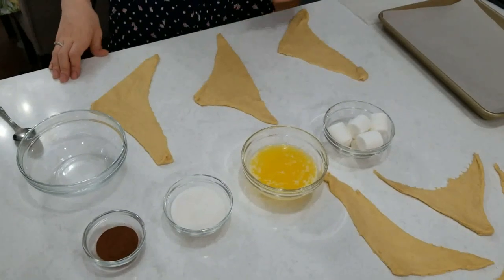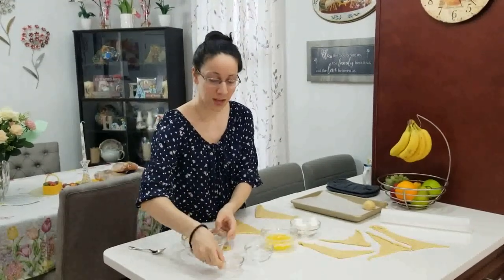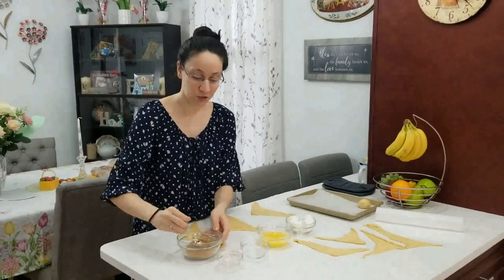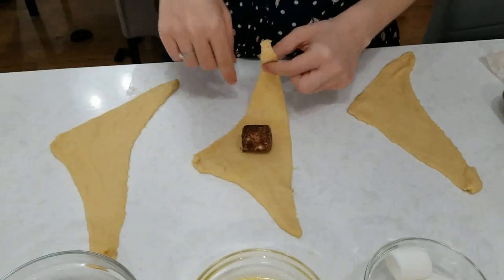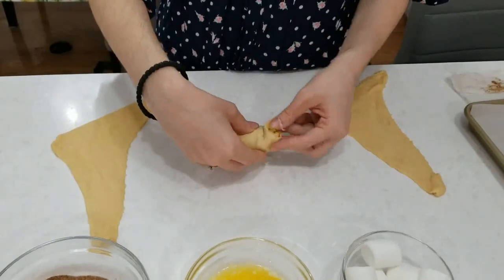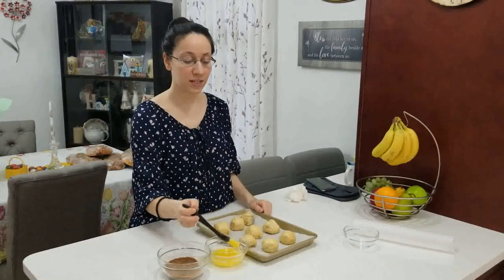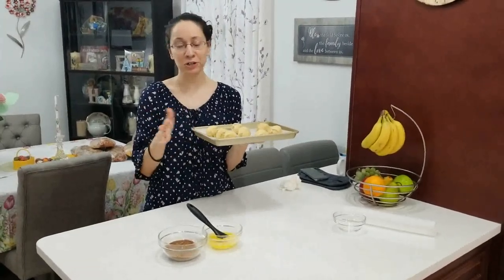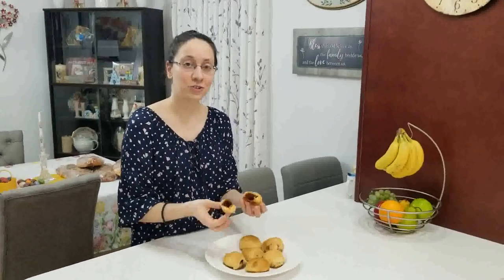Baking Resurrection/Empty Tomb Rolls